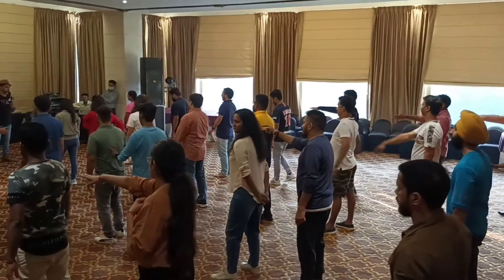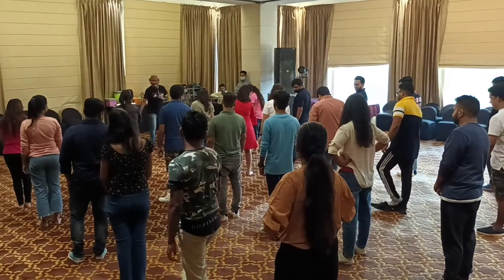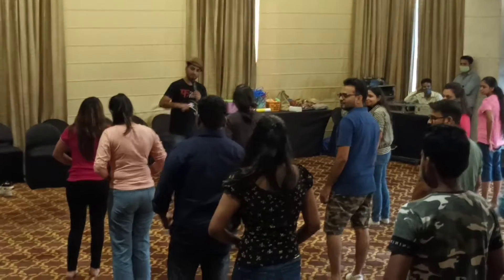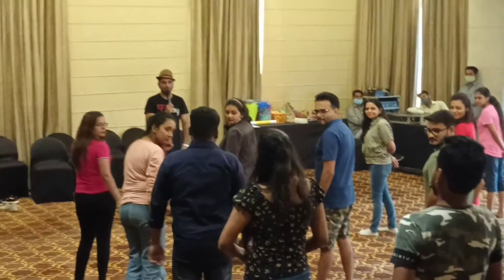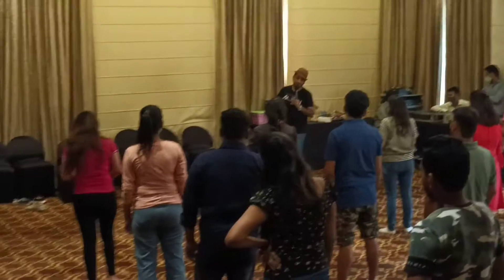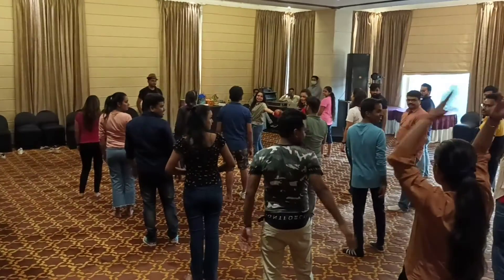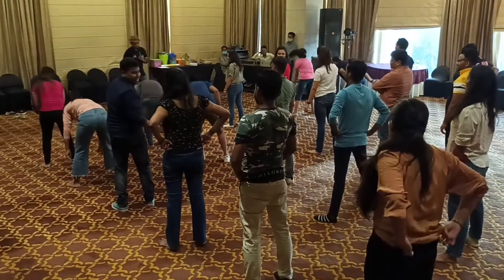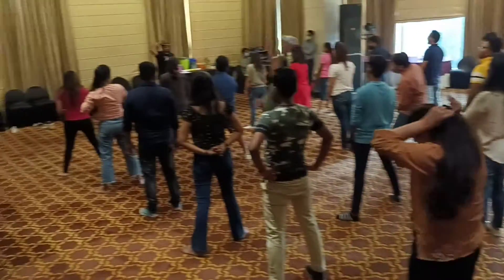Team Building Session for Corporate